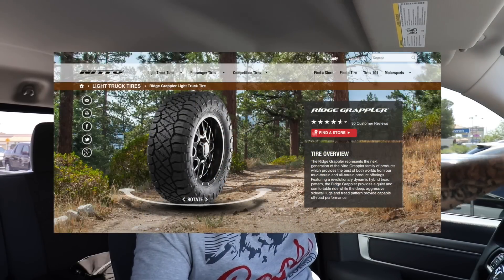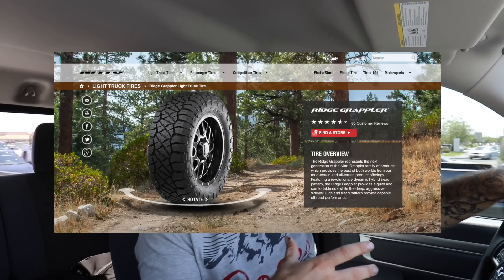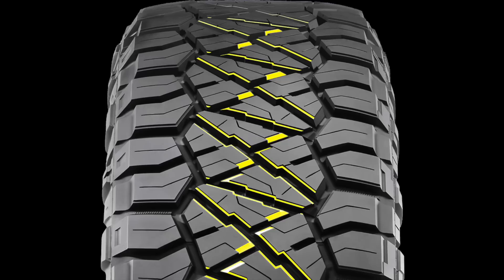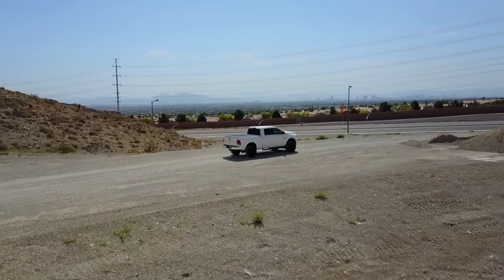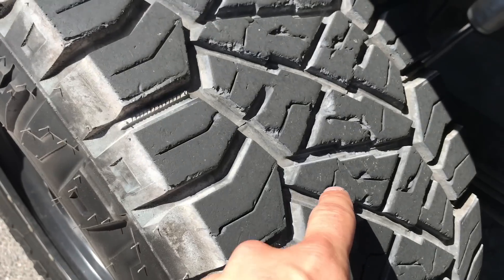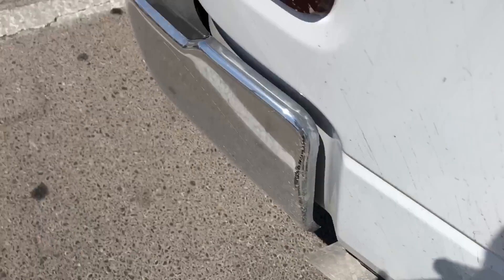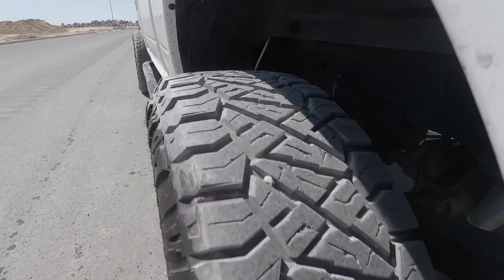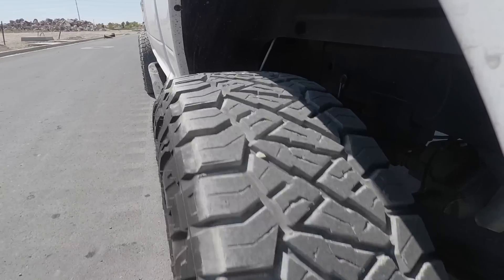Nitto Ridge Grapplers SHREDDED After 4,000 Miles - Jay Flat Out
**Click ’SHOW MORE’ below for more important info**

I was initially excited to get these Nitto Ridge Grapplers on my Ram 3500 Cummins Build, however you may want to watch this Nitto Ridge Grappler Review before taking the plunge yourself. I would consider comparing the Nitto Ridge Grapplers vs Toyo RT Tires as the Toyo RT Tire seems to be holding up a lot better, thanks for watching Jay Flat Out

*Freebies & Products in this Video*
Escort Max360 Radar Detector

Canon G7X Mark II
DJI Mavic Pro
GoPro Hero 5
MacBook Pro